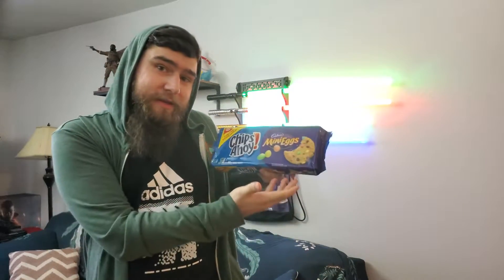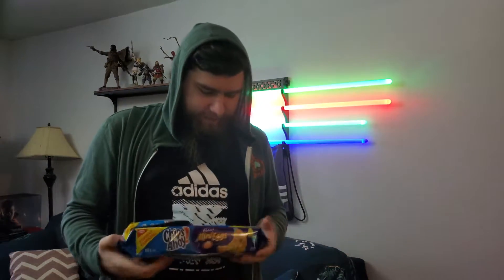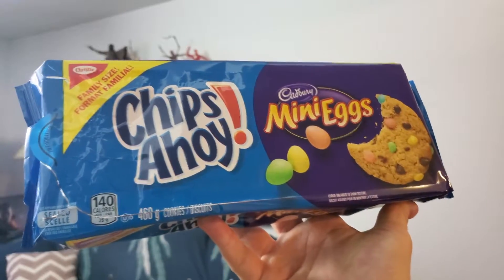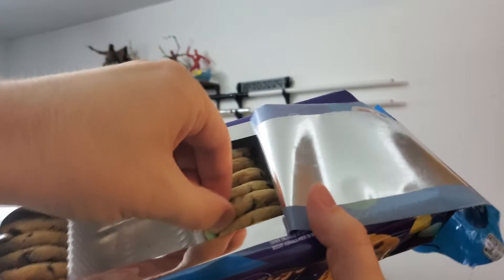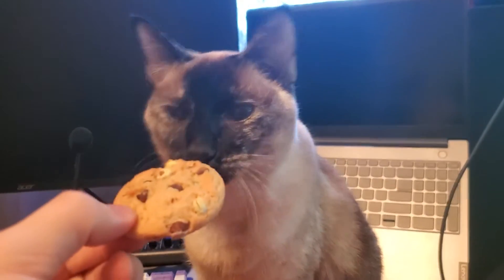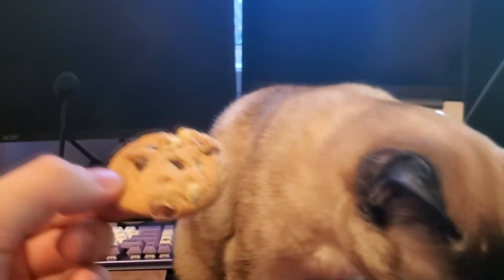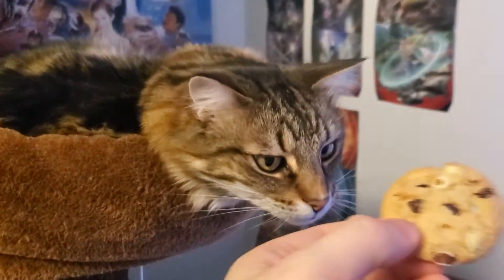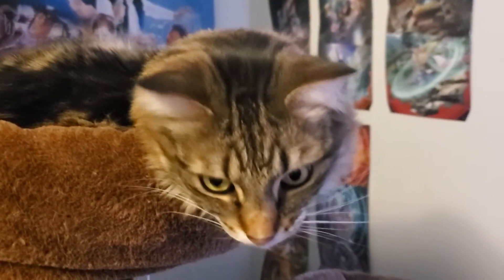ChipsAhoyMiniEgg Cookie Review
TDLW: They are fine